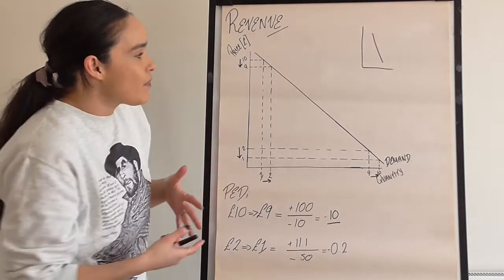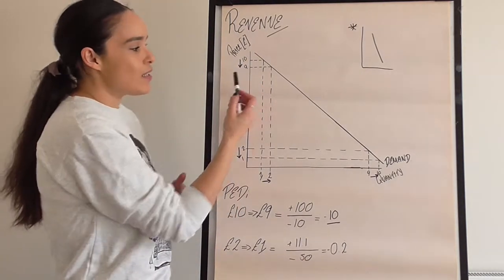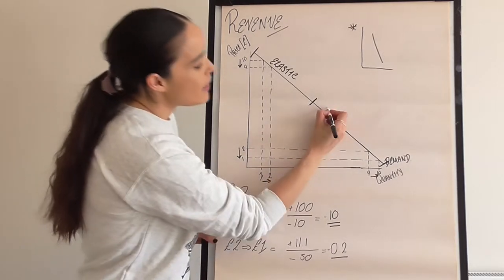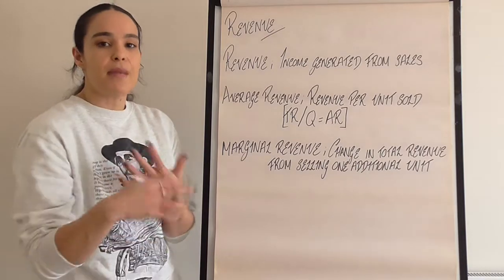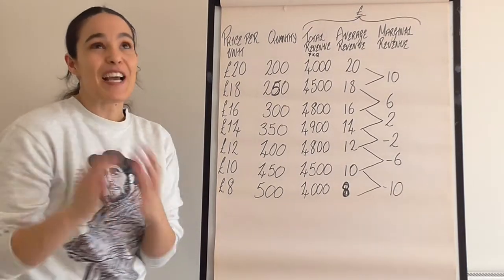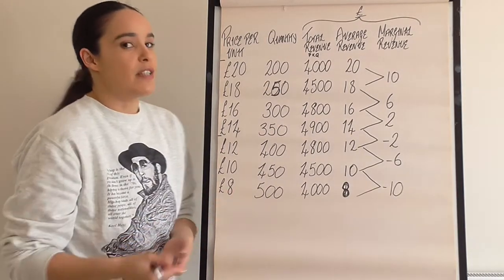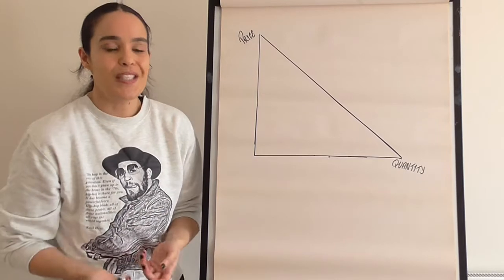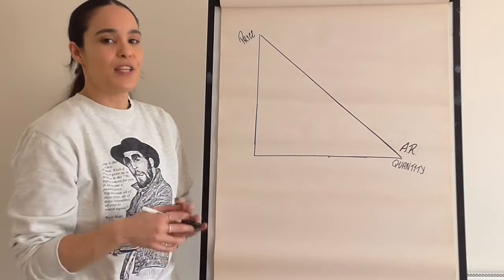Revenue; Average Revenue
In this video we look at elasticity of demand and average revenue